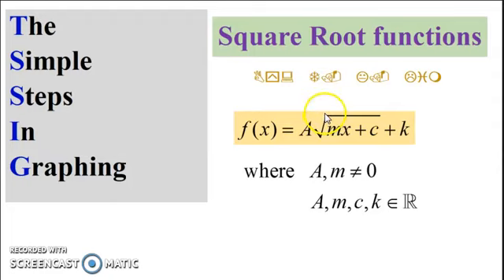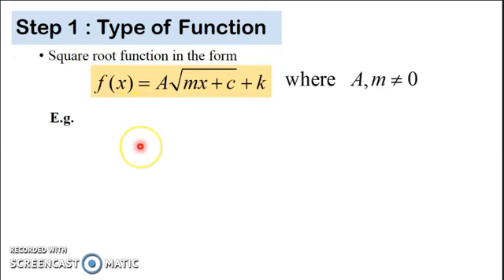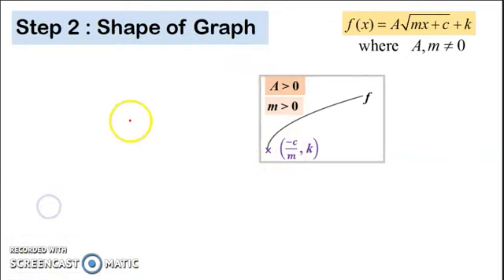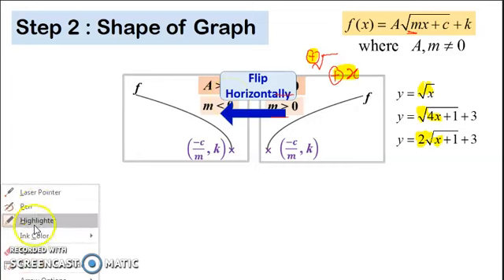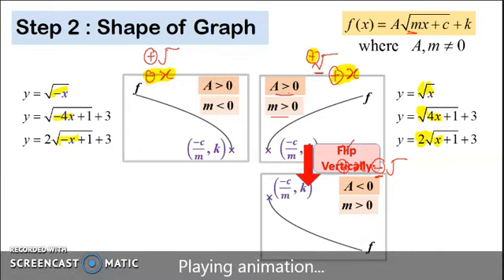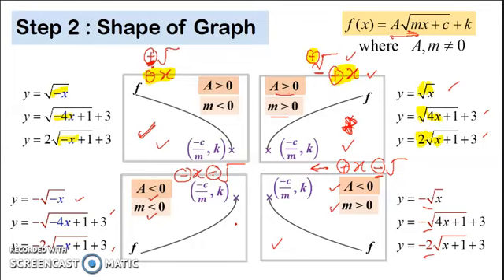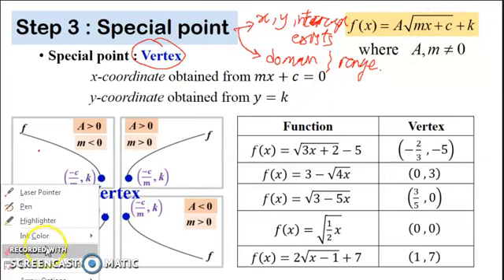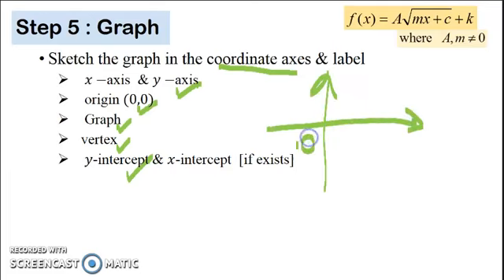Graph Sketching for Square Root Function Intro